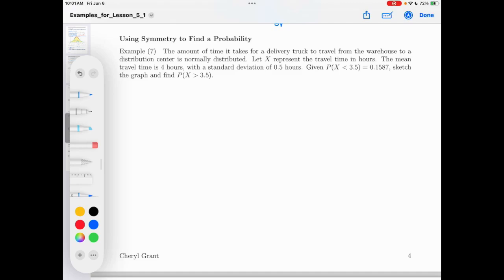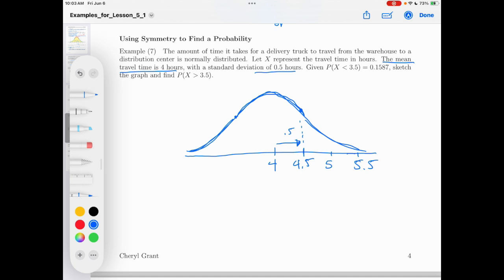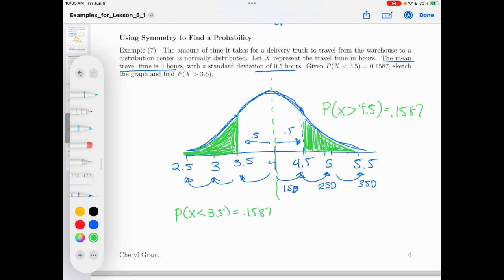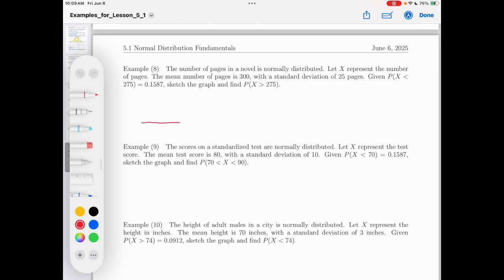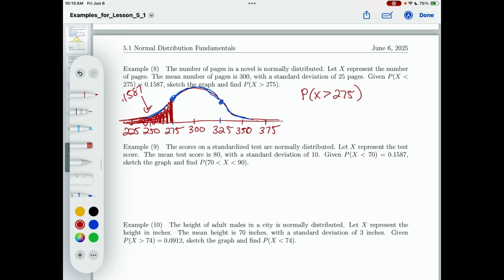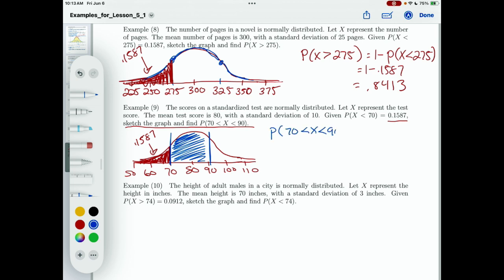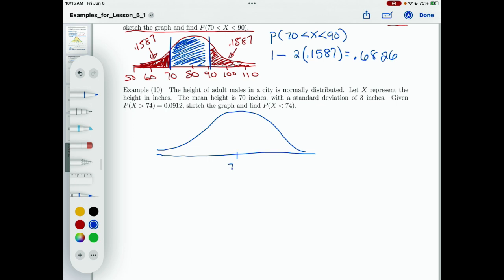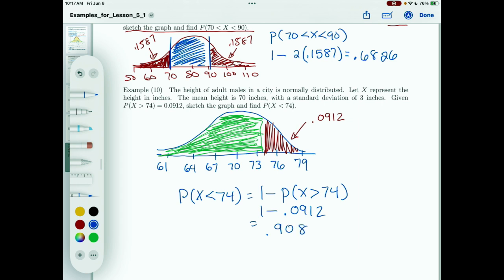5.1 Using Symmetry to Find Probability Examples 7 - 10